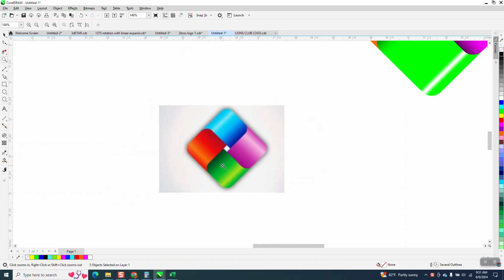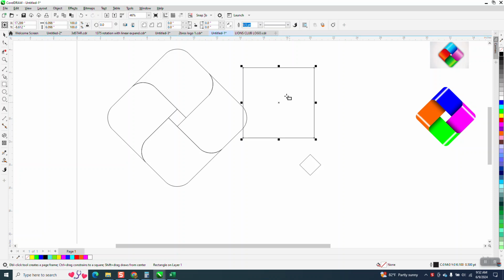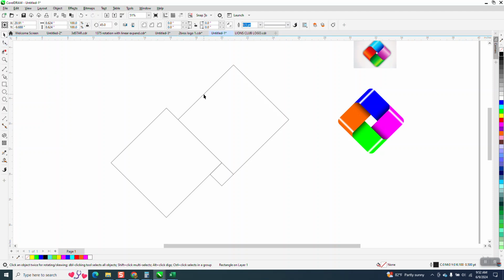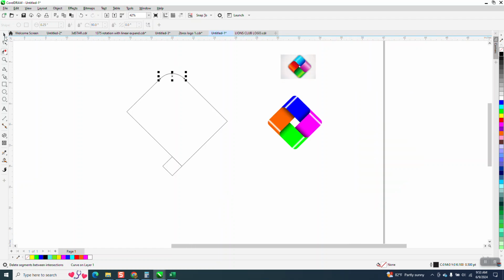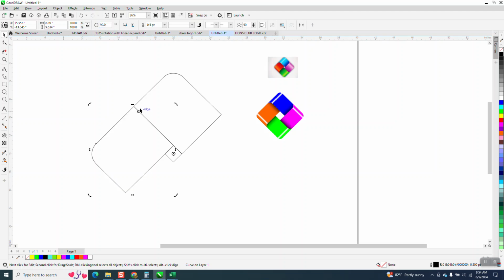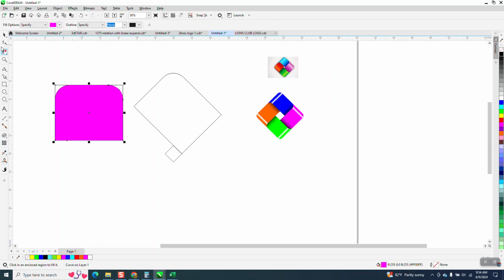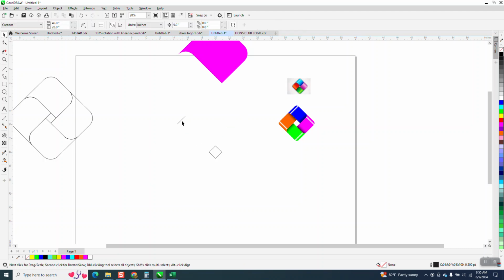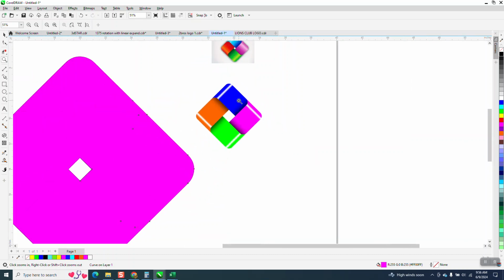Corel Draw Tips & Tricks Draw this COOL 3D looking Logo Part 1